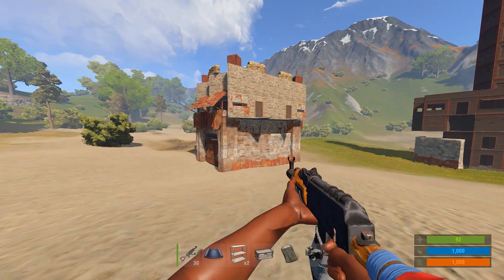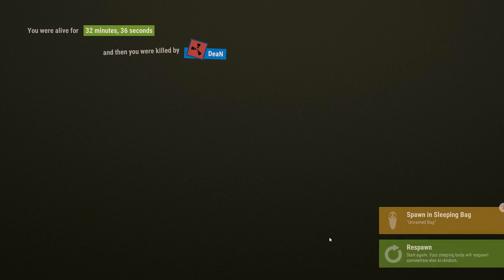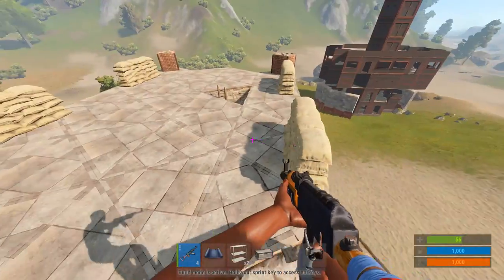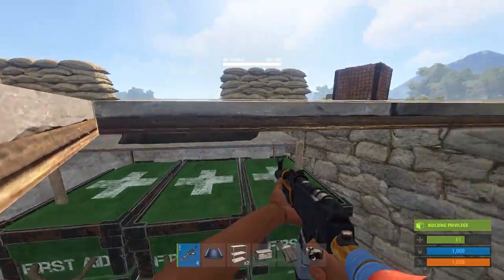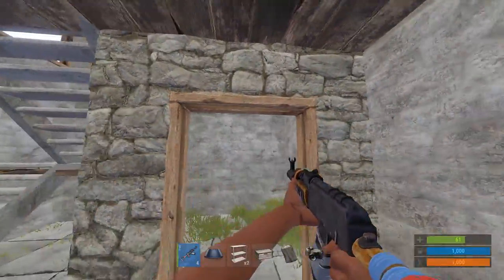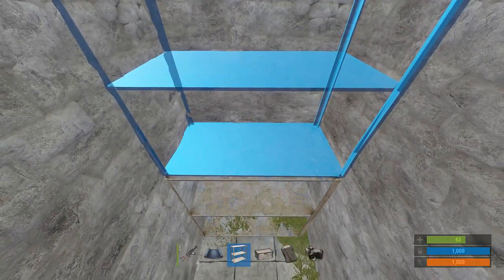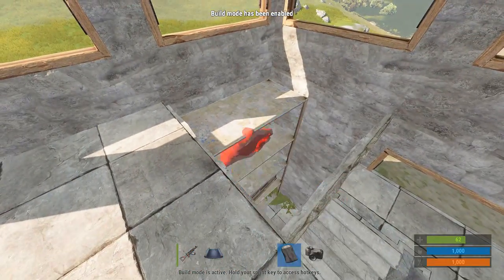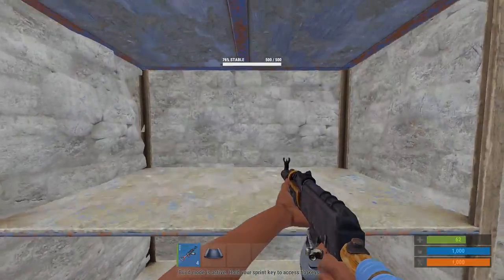How To Hide Sleeping Bags | Advanced Rust Building #4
Hello everyone. In this video I will be showing a simple trick that you can use to hide a sleeping bag in your base. The reason this is useful is because if raiders get in your base they will usually destroy every bag or bed they can find. When you have this hidden one you will always be able to respawn in the base and get back into the fight. I hope this helps some of you guys out and I hope you enjoy. Leave a like or comment if you did. Thanks.

EDIT: This can no longer be done since you can no longer stack shelves.